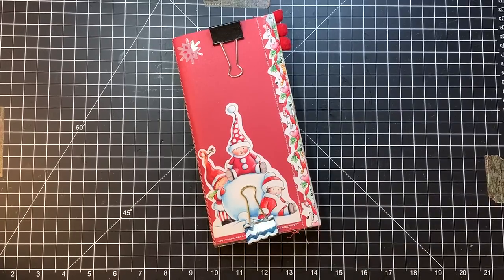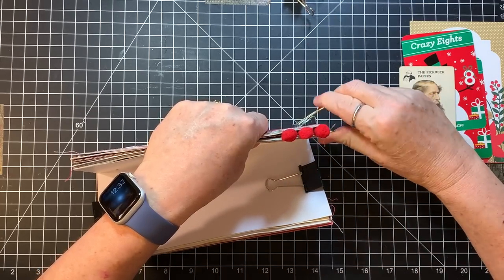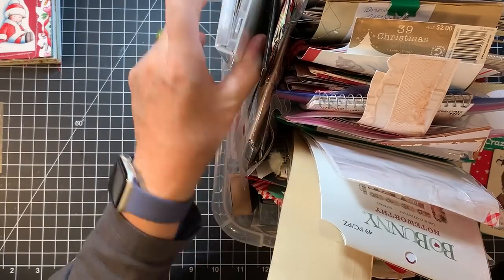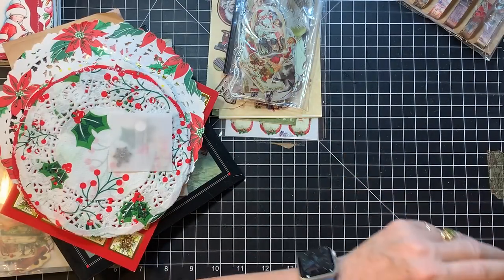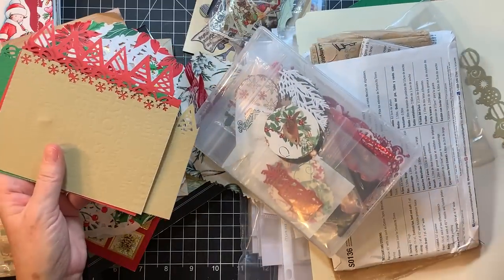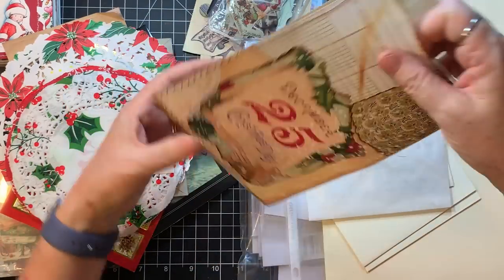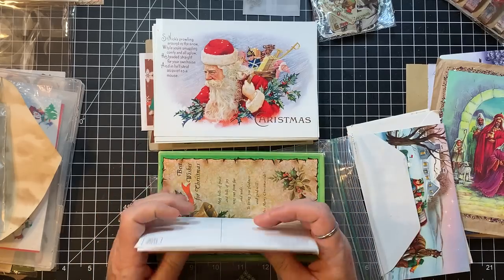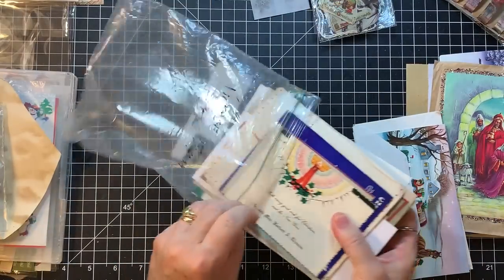Organizing Christmas Supplies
Thanks for hanging out with my while I get my ducks in a row for Christmas journal making!  I'm excited to get started and amazed at all I have to work with!